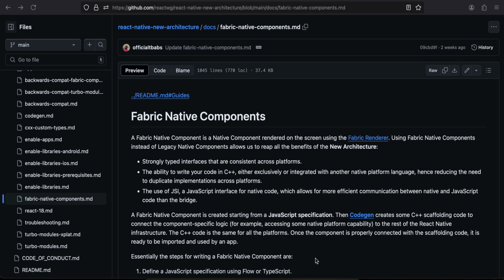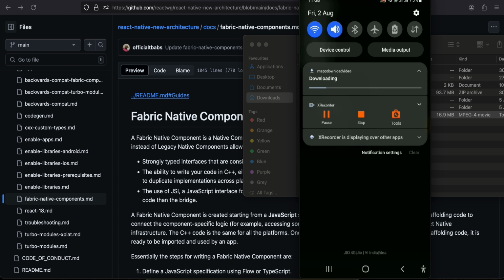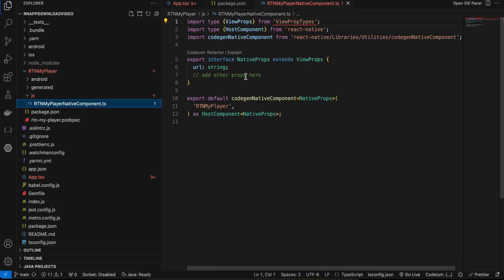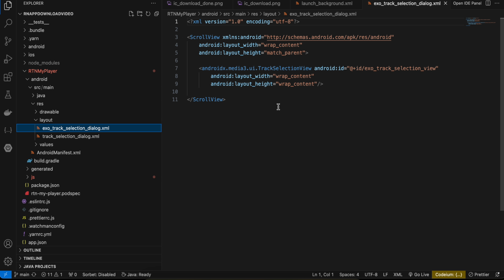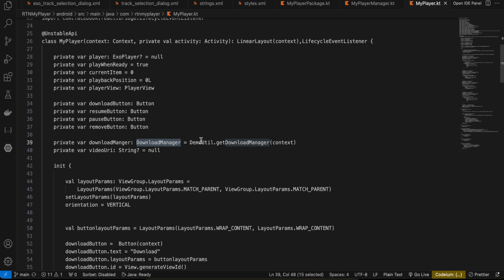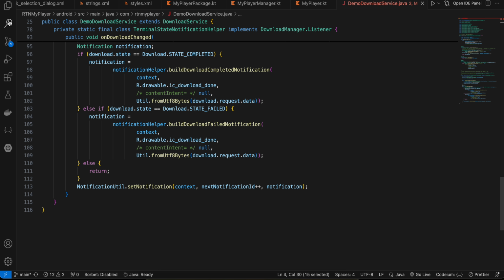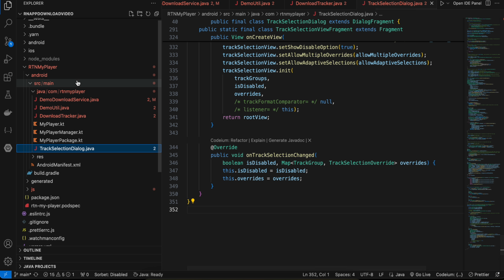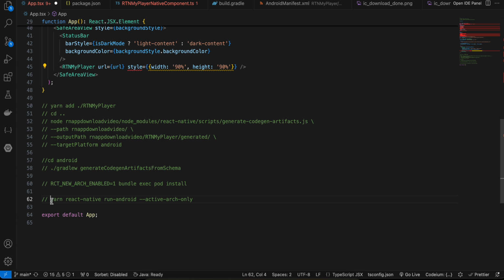How to Download Video Locally using Exoplayer Media3 in React Native's New Architecture for Android